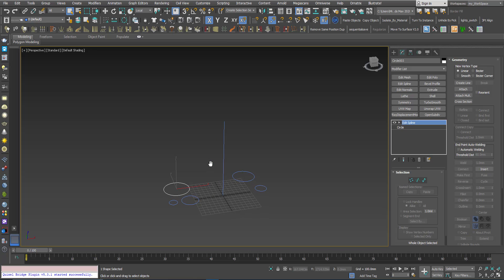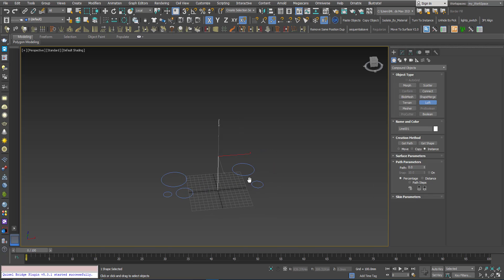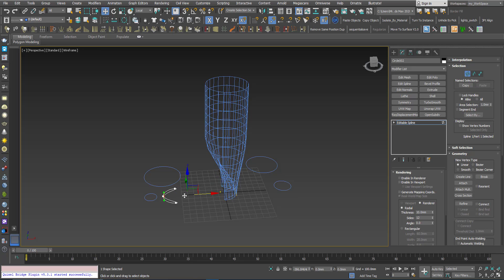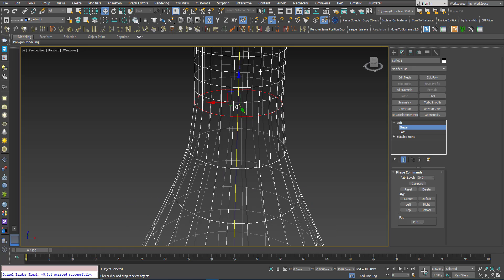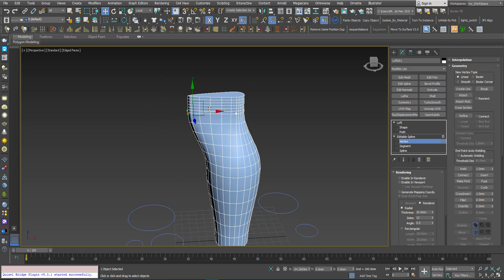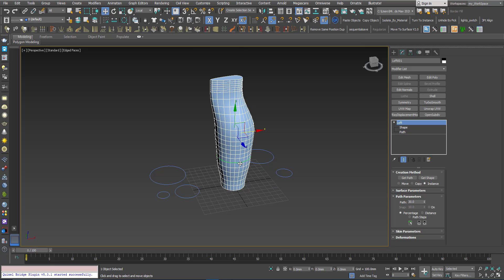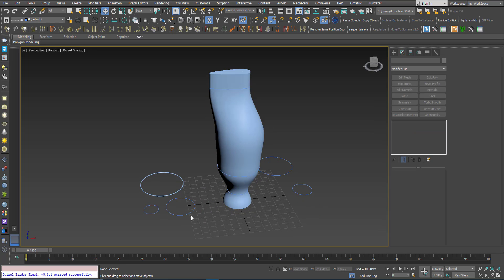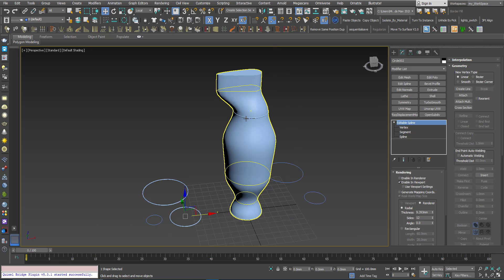3DS Max - Invisible Sections Problem With Loft - Explained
In this tutorial, we will look at the issue of invisible cross sections inside the Loft tool. This happens when you choose Editable Splines or shapes with Edit Spline modifier as a cross-section. I will explain why they happen, and what can we do in that scenario.